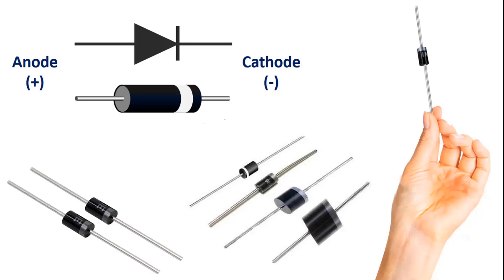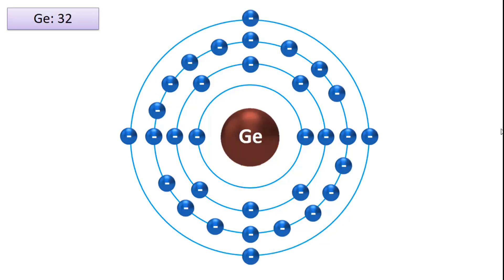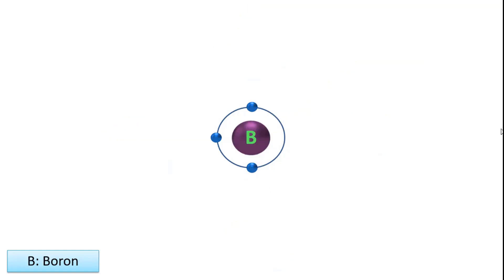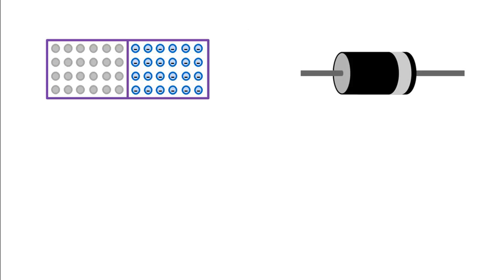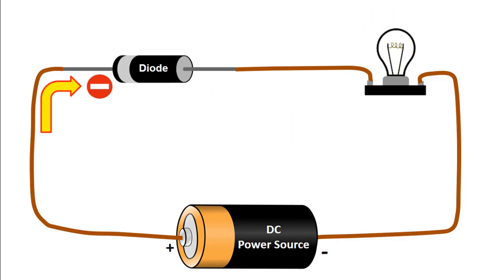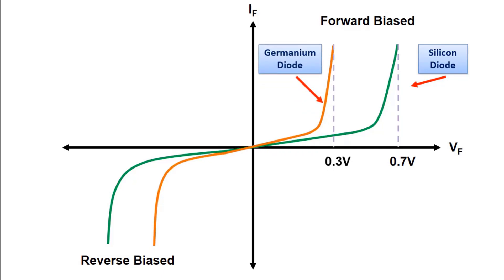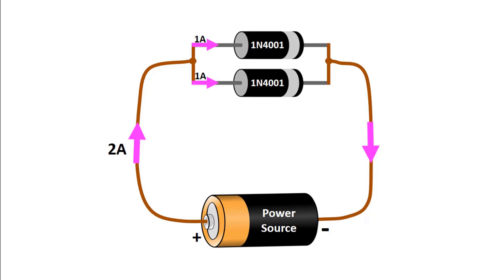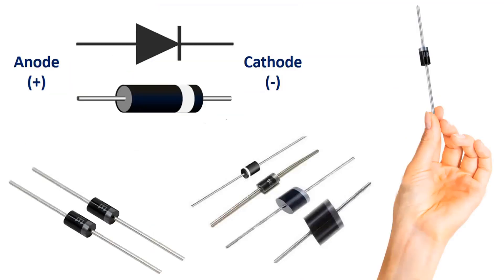The Most Important Invention of History: Diode! How Does it Work? Where to Use?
In this tutorial we look at how diodes work, where diodes are used, why diodes are used, the different types. We look at diodes in half and full bridge rectifiers to convert AC to DC.